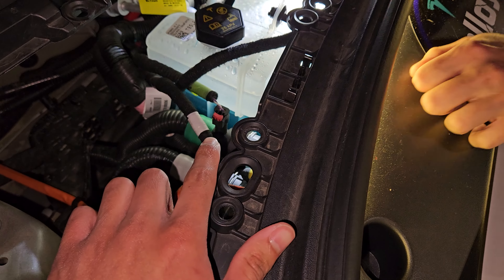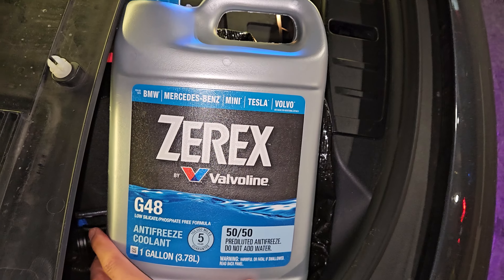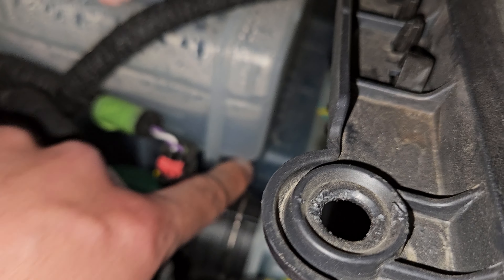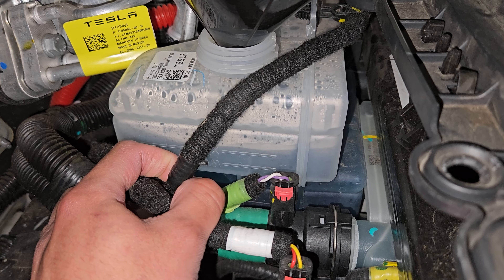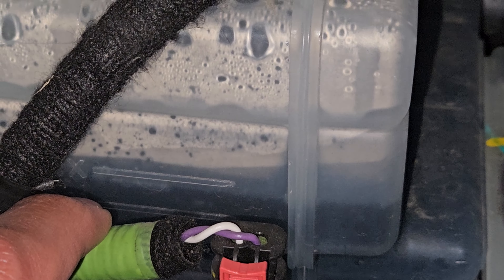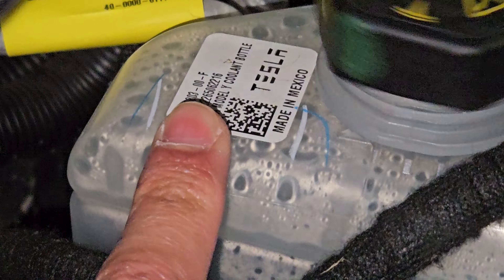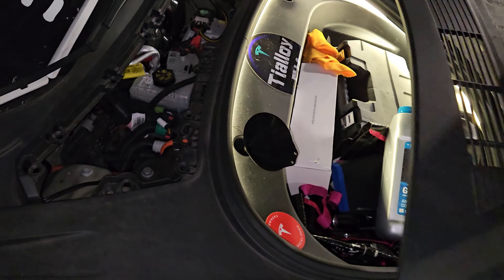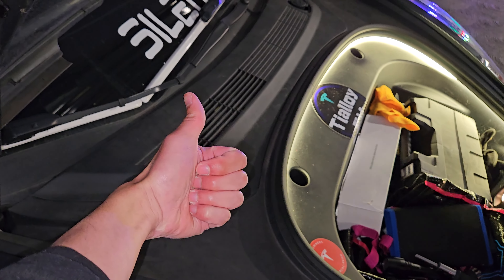topping off my TESLA model 3 coolant!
[coolant]

Other cool things for your Tesla!
use TESLAFPV anywhere to save $$$ and upgrade your Tesla!